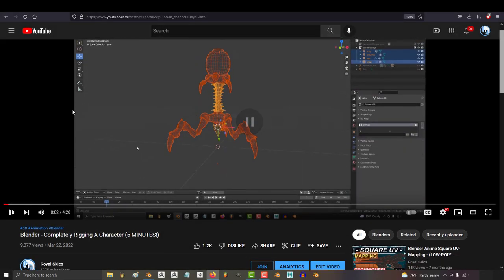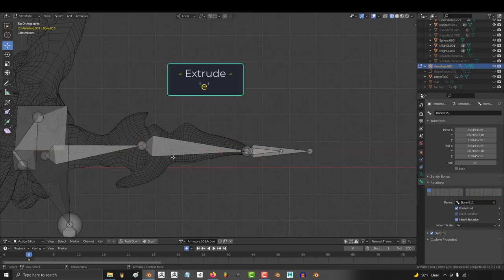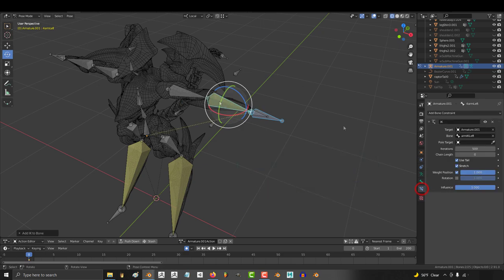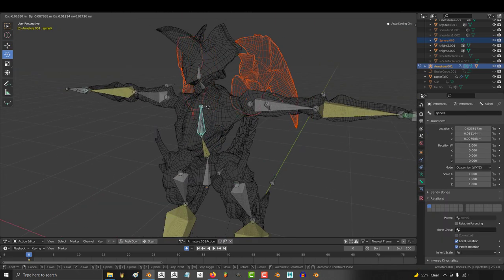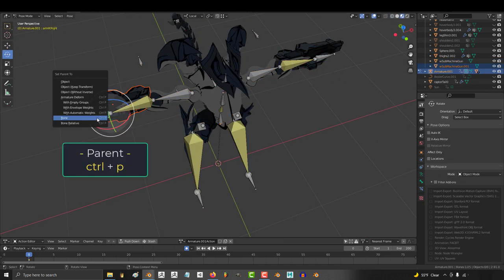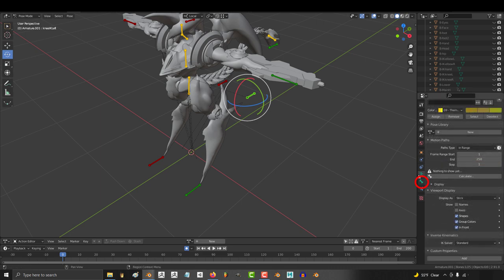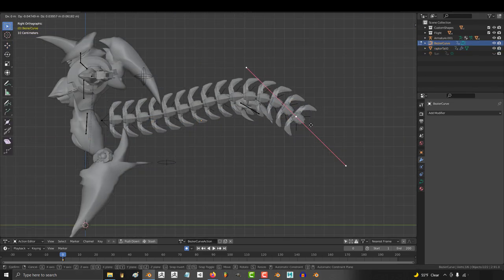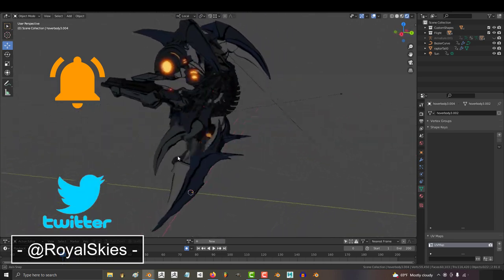Rigging REVERSE-JOINT Characters (FULL PROCESS)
This was by far the most difficult tutorial I've ever made, but I managed to record the ENTIRE rigging process for a reverse joint character from beginning to end, hope it helps :)